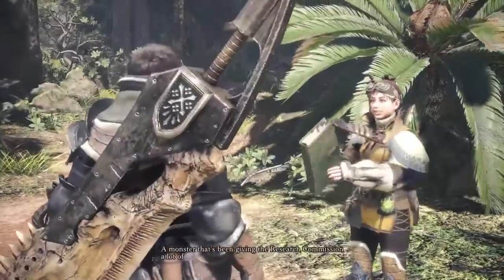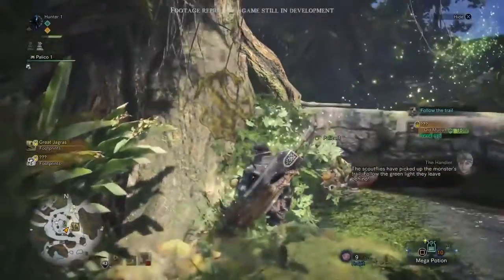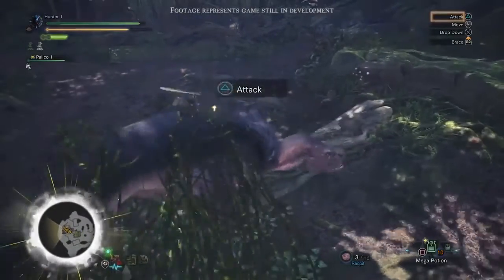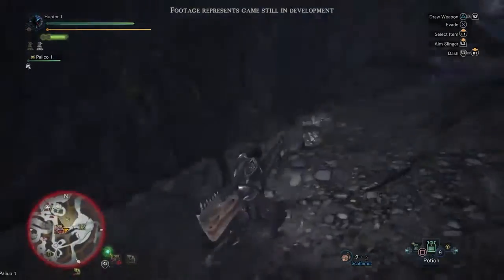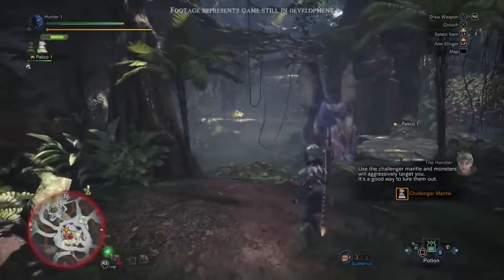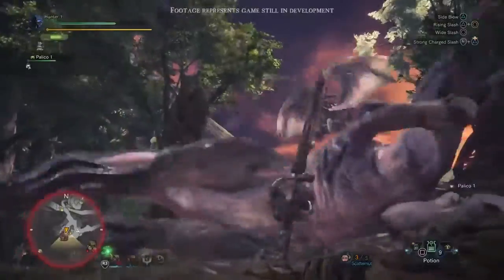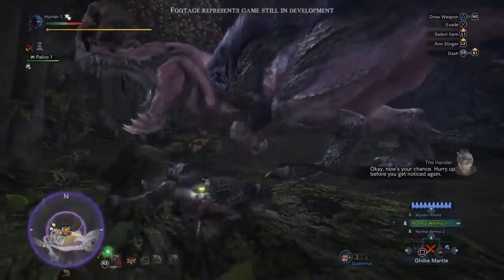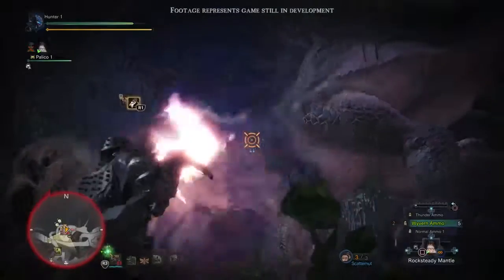Monster Hunter: World - 23 Minutes of NEW Gameplay Walkthrough 2018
You will LOVE it, TRUST me :)